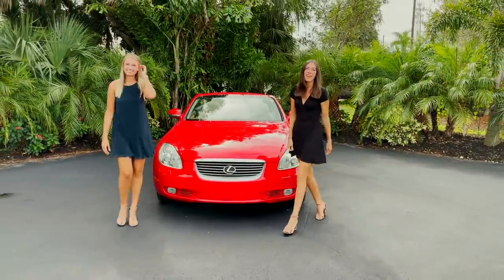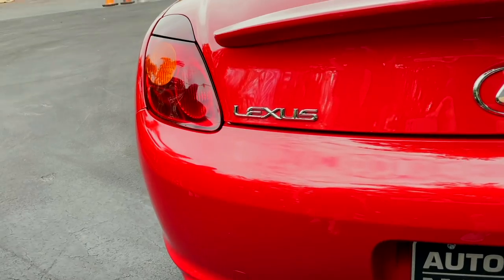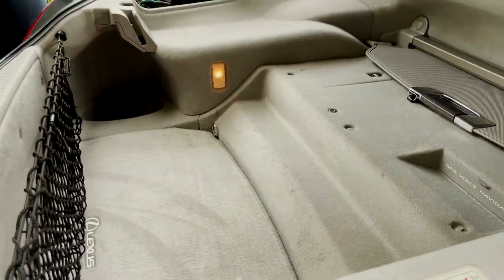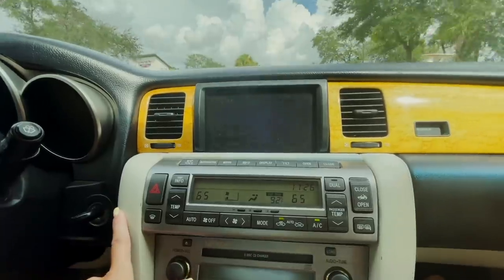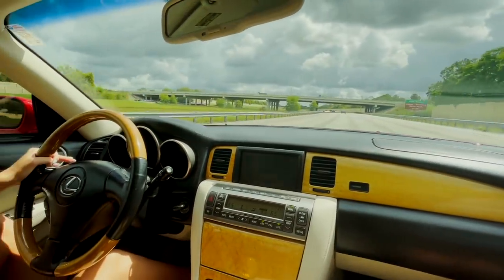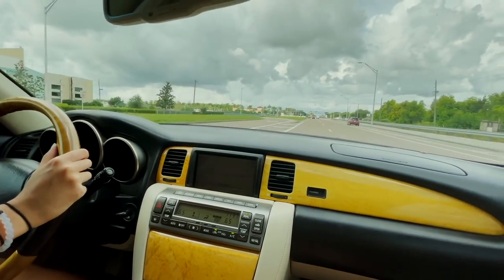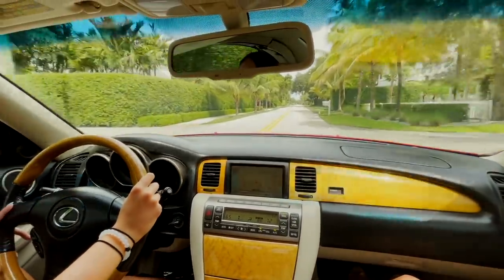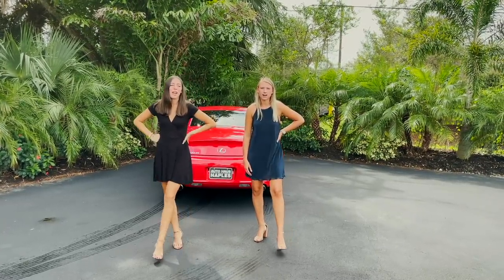2002 Lexus SC430 Hardtop Convertible - "The Jewel of Lexus"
Welcome back to Autohaus of Naples! Today Haley and Leyton do a walk around and test drive of our Absolutely Red Lexus Convertible...

Exceptionally clean and well maintained example of the increasingly popular SC 430 from Lexus.  This convertible is featured in a stunning color combination, and with 82,450 well preserved miles.  Finished in a bold "Absolutely Red" exterior over "Ecru" Cream Premium leather, this SC looks, runs, and drives exceptionally well.  Power comes from the extremely reliable 4.3 Liter V8 engine, coupled to a smooth shifting automatic.  The leather is exceptional, the wood is very well preserved, and the convertible hard top retracts smooth and quick. This SC 430 has great features throughout including, Navigation, AM/FM Radio, Cassette Player, 6 Disc CD Player, Dual Temperature Controls, Heated Seats, Garage Door Opener, and so much more.  Just serviced, ready for convertible season or the collection!  This Lexus SC 430 looks better in person and you will be proud to have this in your garage!